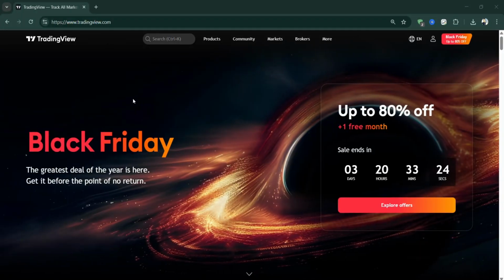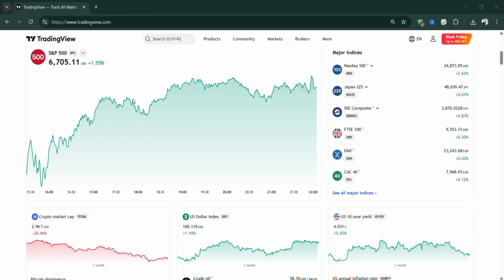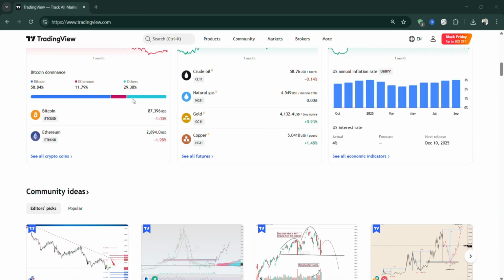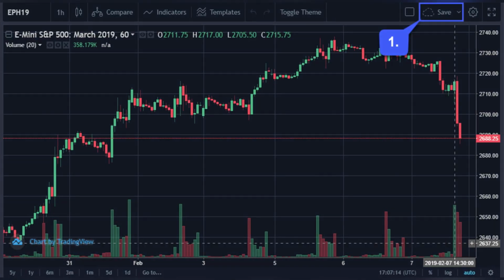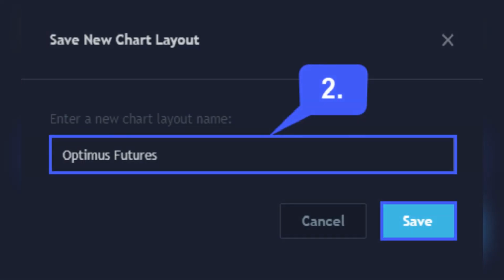How to Save Charts in TradingView – Step by Step Tutorial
Want to save your TradingView charts to use later? In this tutorial, I’ll show you step by step how to save charts in TradingView in 2025. Perfect for traders who want to keep their layouts, indicators, and analysis safe for future use.

✅ What you’ll learn in this TradingView chart saving tutorial:
- How to save your chart layout on TradingView web and mobile
- Step-by-step guide to save charts as templates
- How to load saved charts and layouts anytime
- Tips for managing multiple chart templates efficiently
- Best practices for backing up your TradingView workspace

Saving charts on TradingView ensures you don’t lose your analysis and helps you switch between multiple trading setups easily. This tutorial is beginner-friendly and covers all necessary steps on both web and mobile platforms.